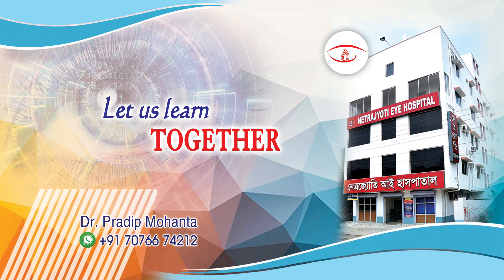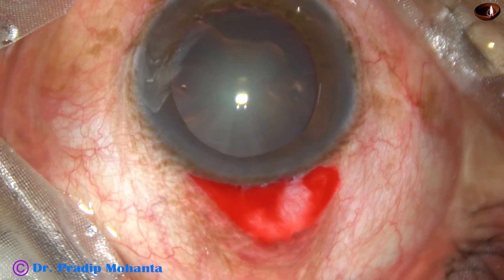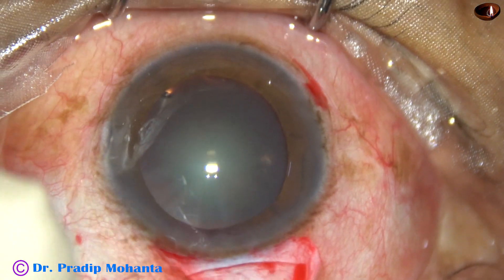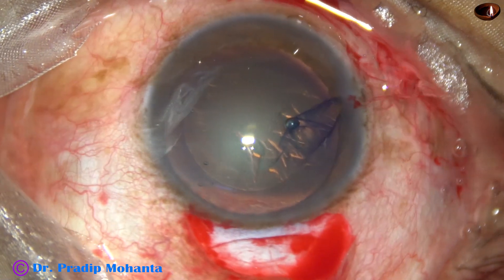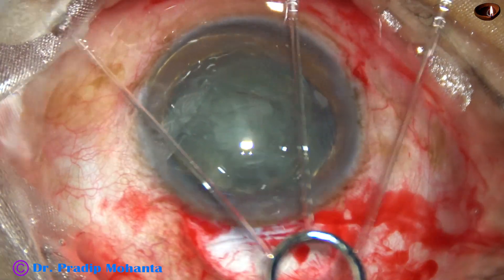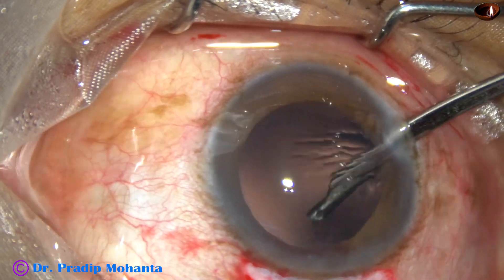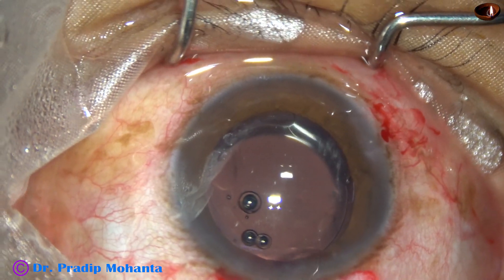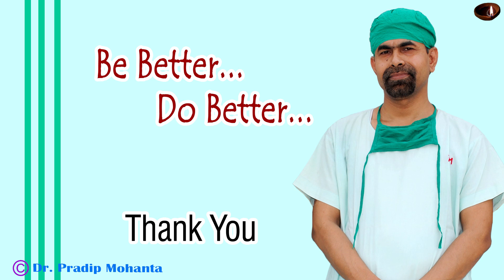Let us LEARN SICS - 5mm incision, Foladable IOL - Pradip Mohanta, 11 Dec, 2019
Expert surgeons can do SICS in such soft cataracts through 3.5 mm incision.  I have done some cases through 4.5 mm incision. Recently, my friend Amarjeet showed SICS through 2.8 mm incision at posterior aspect of limbus in CCC2019 conference at KOLKATA.